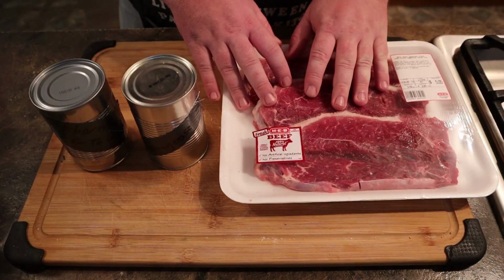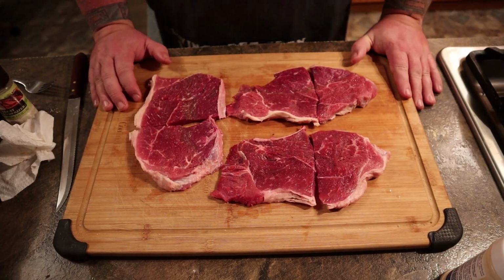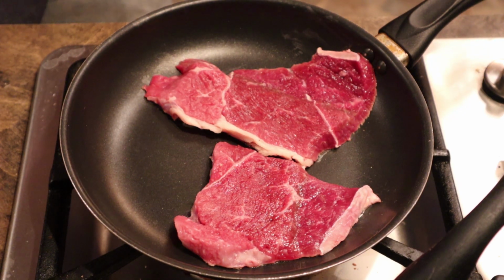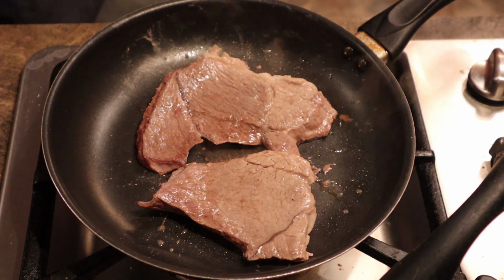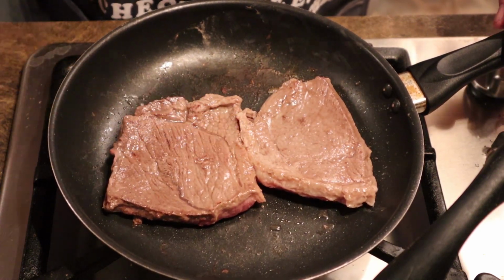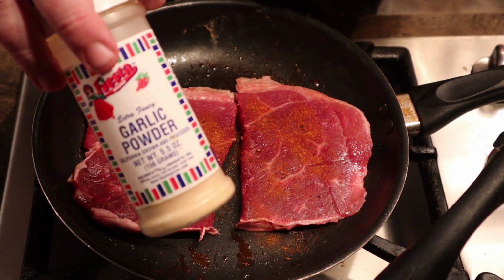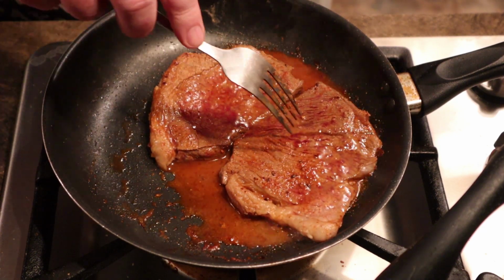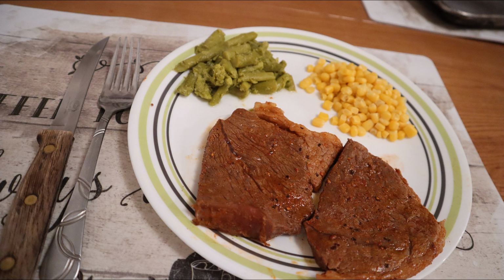How to Cook Skillet Steak - no cast iron needed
Here we tackle some dirt cheap shoulder steaks, these cuts of meat are a bit tough but remember when you are broke that doesn't matter.